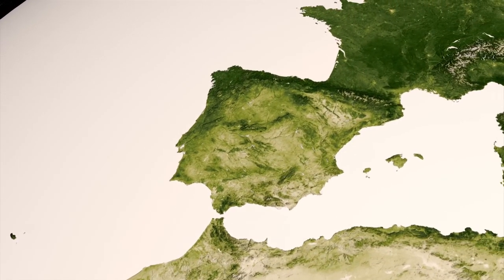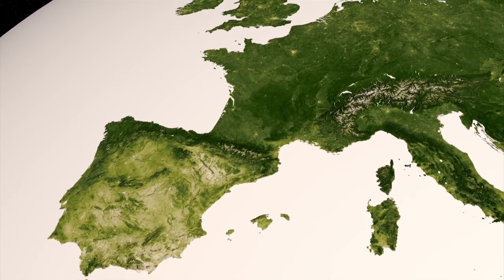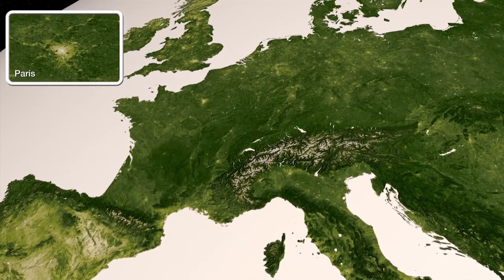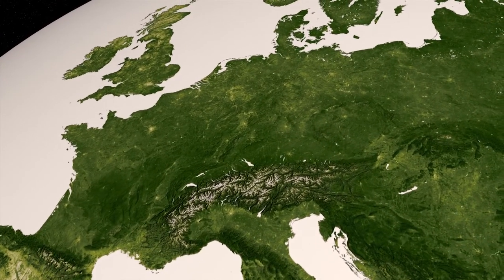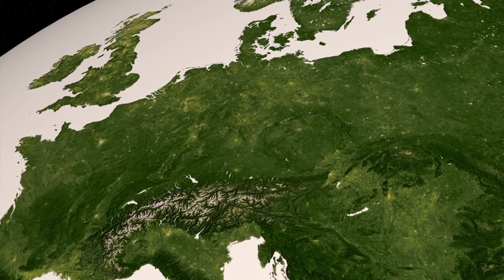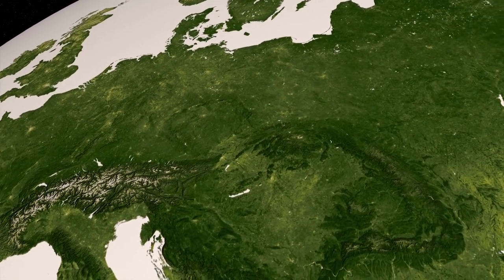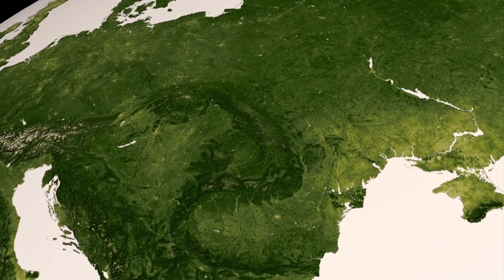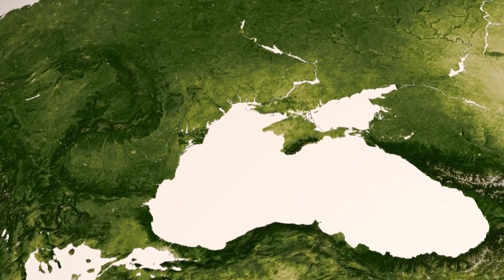Vegetation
plants considered collectively, especially those found in a particular area or habitat.